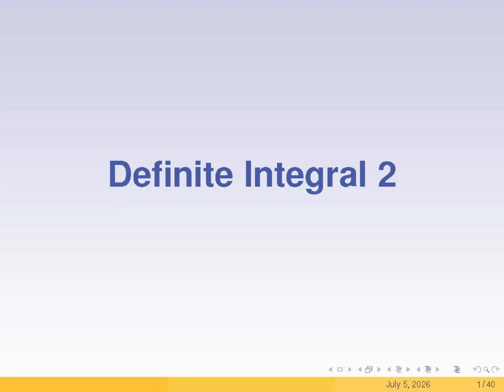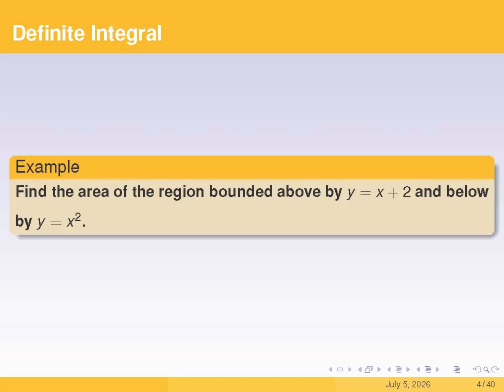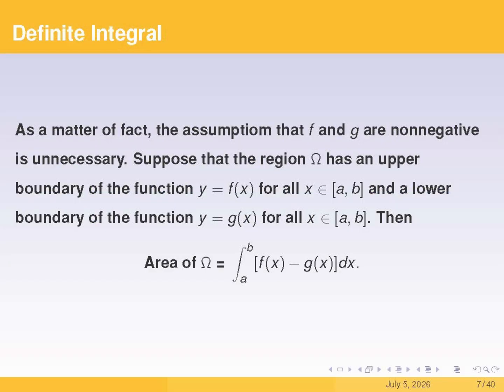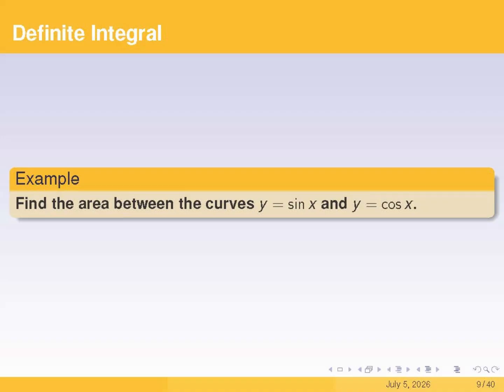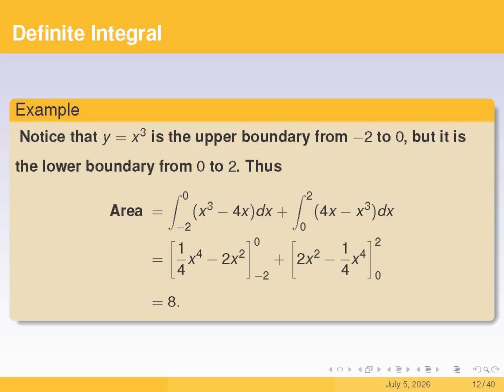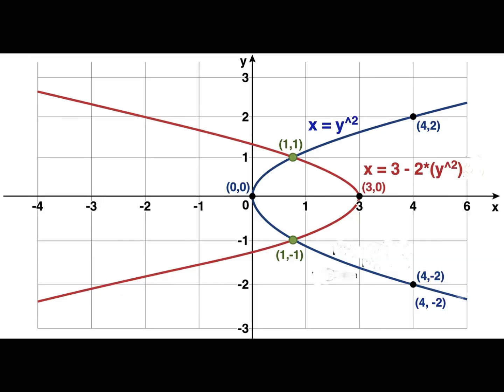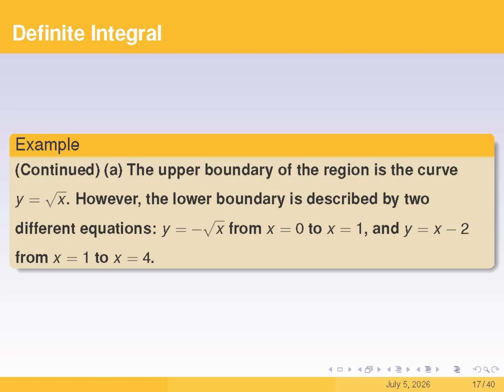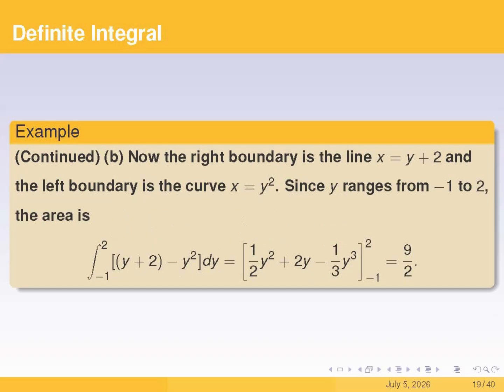Calculus: Part 2 of Definite Integral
We are going to discuss how to use definite integrals to find areas.